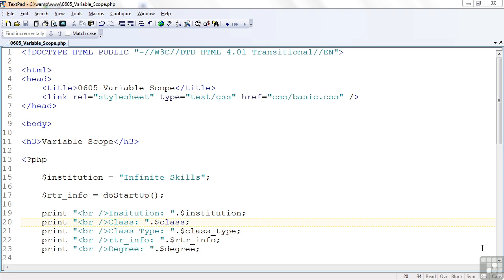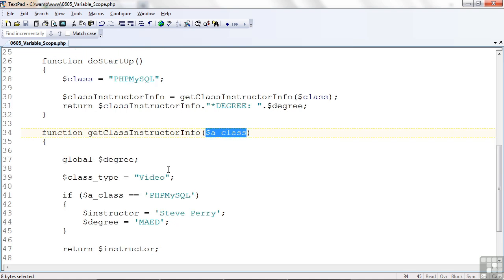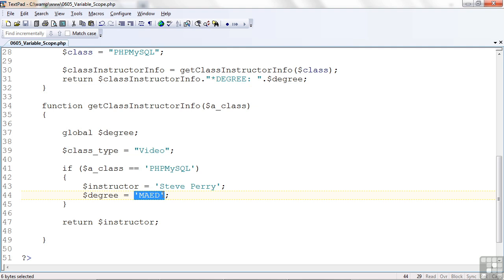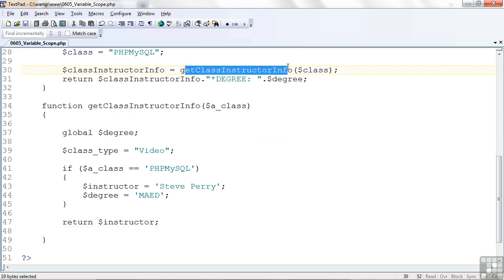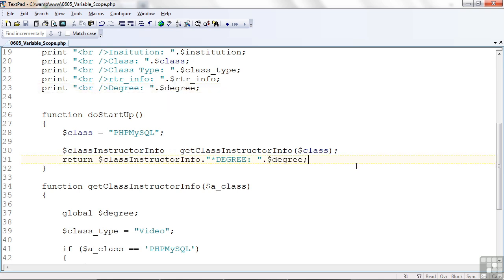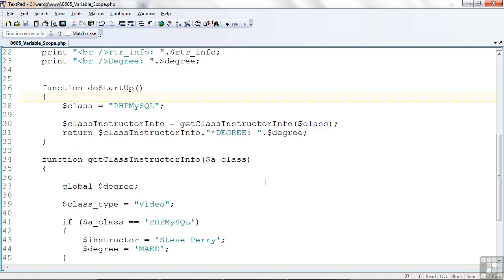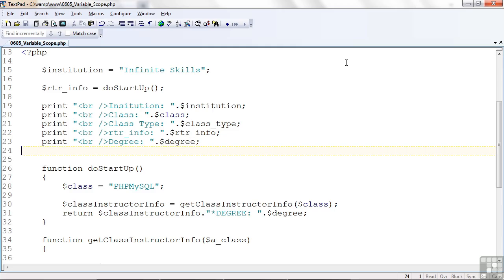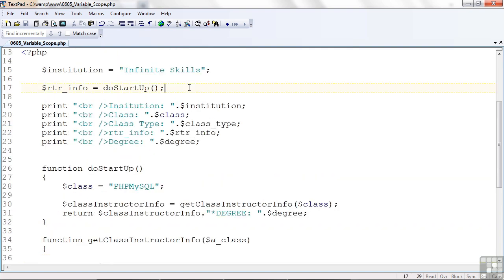0605 Variable Scope